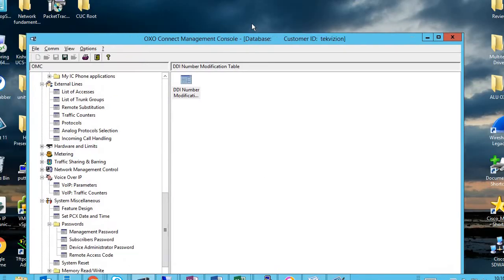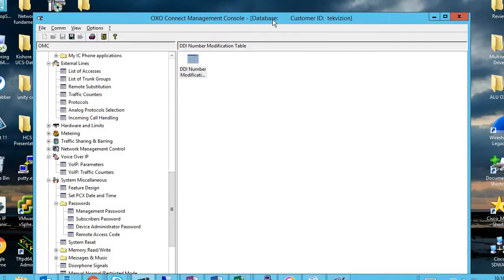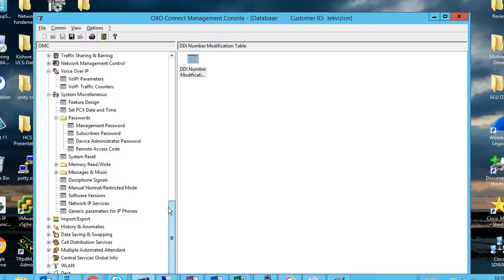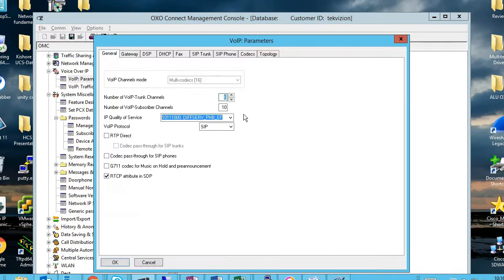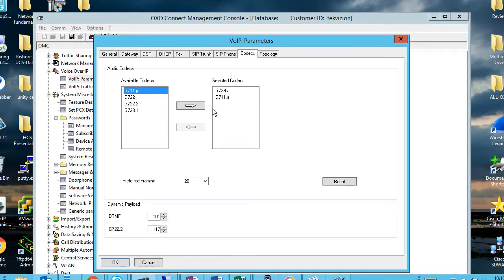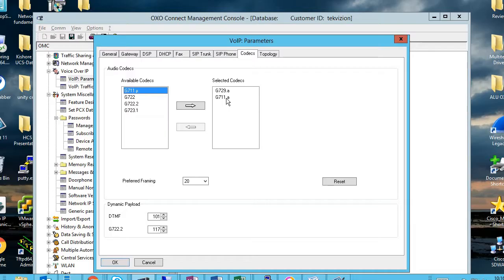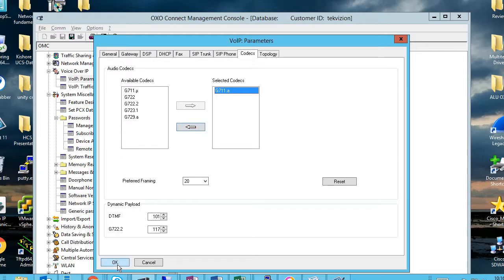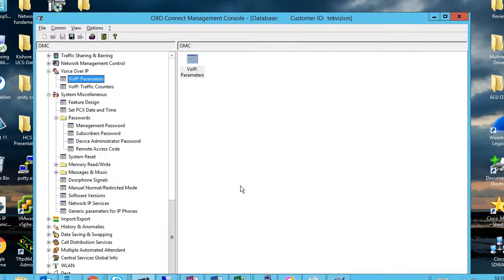ALU OXO Codec Change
This is a suitable video for beginner start to work ALU OXO who don't know how to manager ALU OXO Codecs